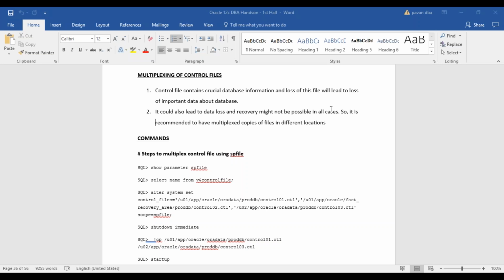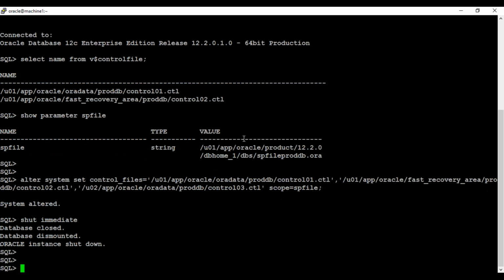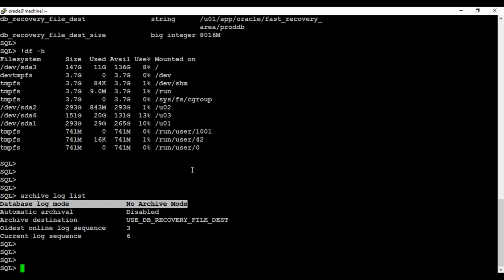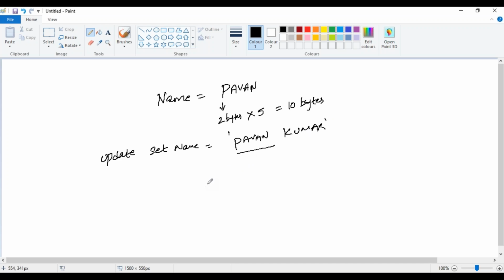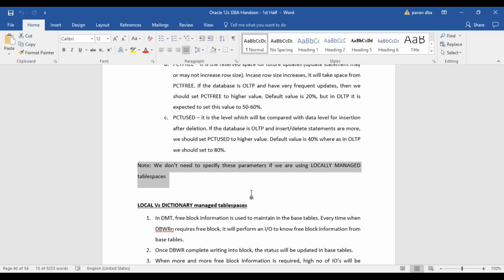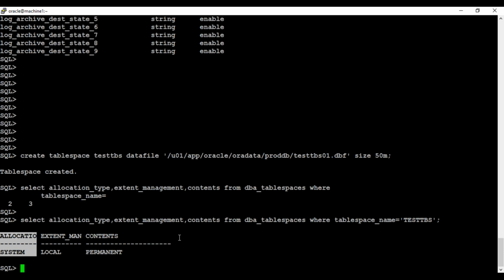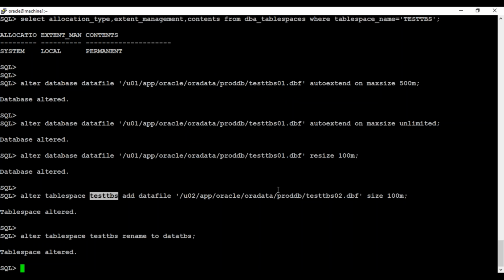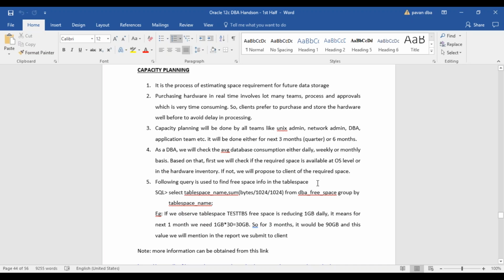2017 09 08 06 14 TMDBA010